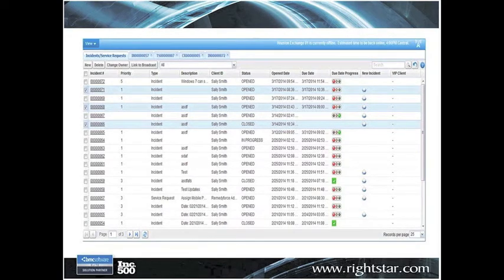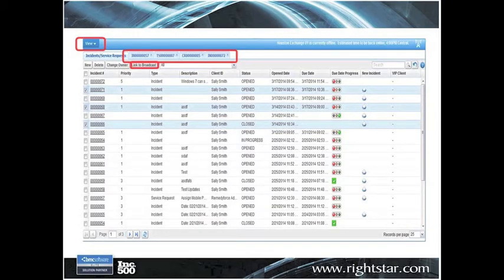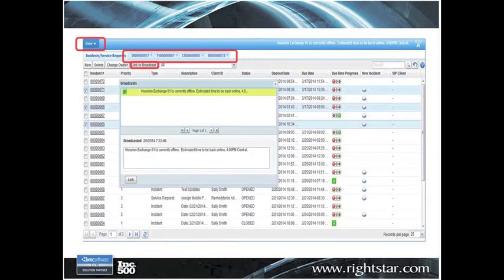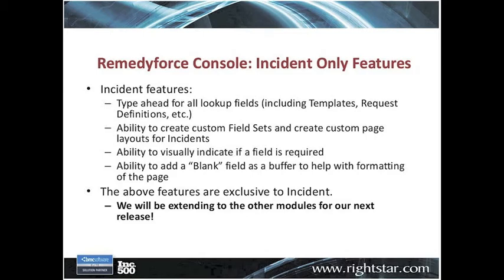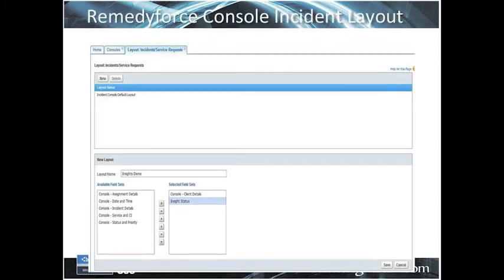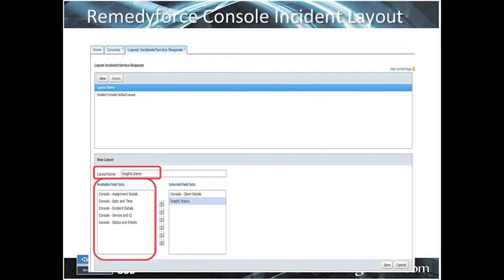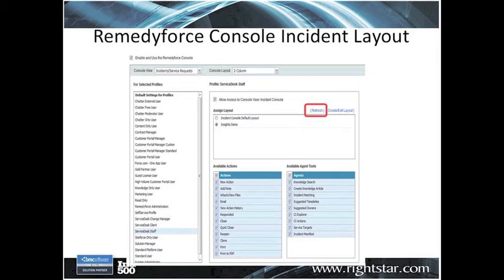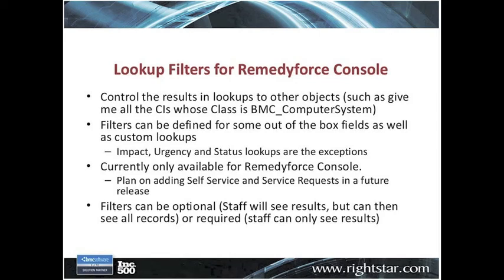BMC Remedyforce: What's New in Winter 14, PART 1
Live webinar presented by Ron Hill of RightStar, recorded on April 17, 2014